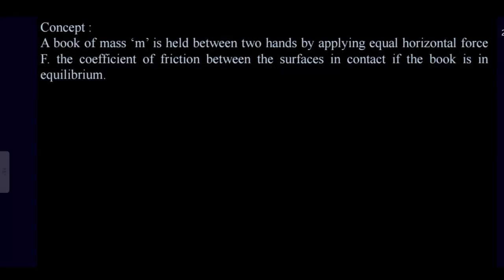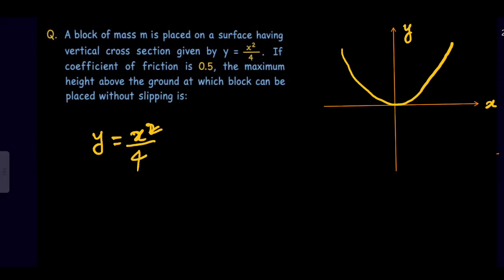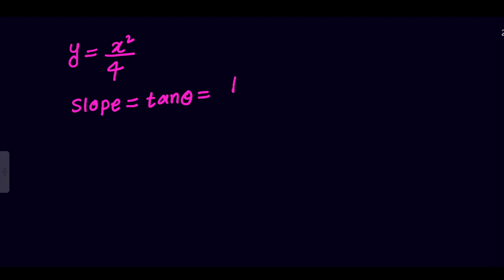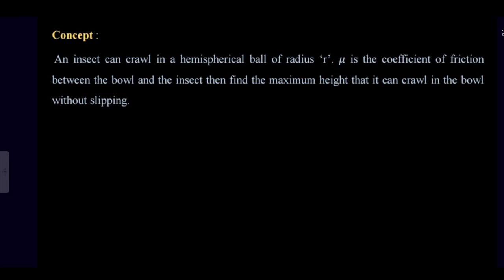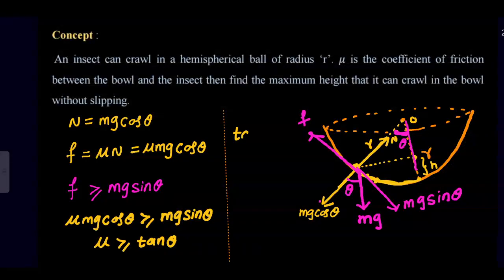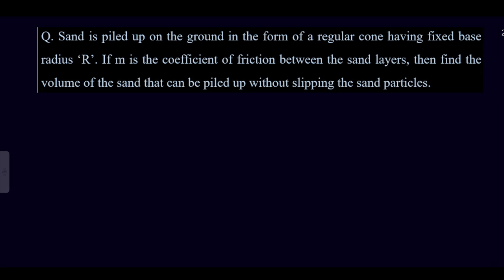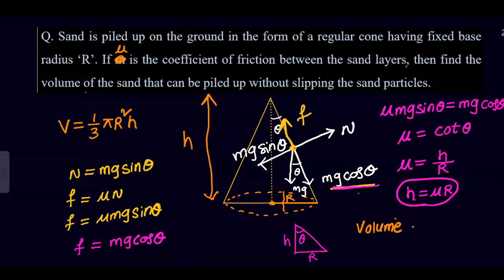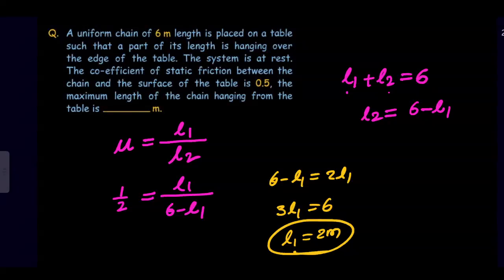🔥 Master Friction Through Problems | Static, Limiting & Kinetic Friction | JEE & NEET Physics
Master the complete concept of friction through carefully selected, exam-oriented problems!

In this session, we discuss:

✅ Limiting friction
✅ Direction of frictional force
✅ Blocks on rough horizontal surfaces
✅ Friction on inclined planes
✅ Maximum and minimum applied force
✅ Acceleration and equilibrium conditions
✅ Important problem-solving techniques

These problems will strengthen your concepts and improve your confidence in solving JEE Main, JEE Advanced, NEET and other competitive-exam questions.

Watch the complete class, practise every problem and turn friction into one of your strongest topics!